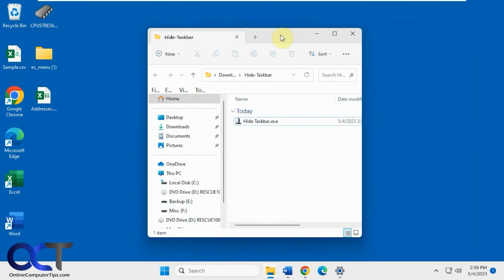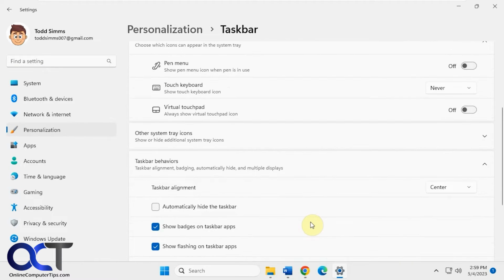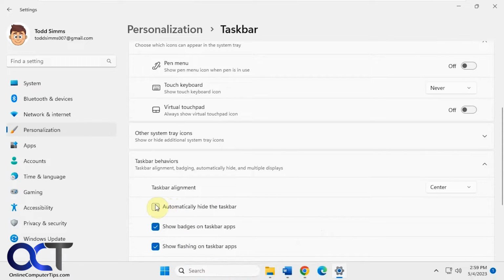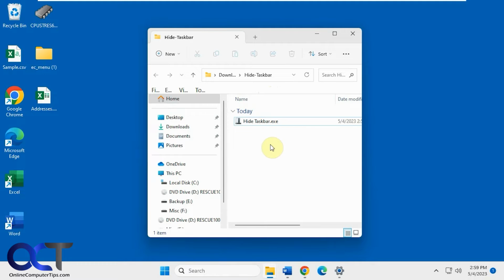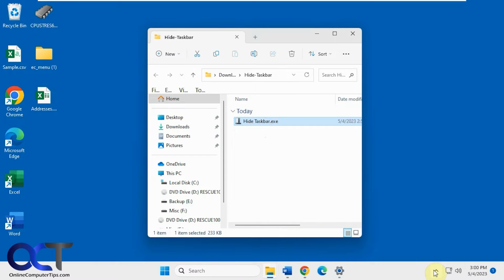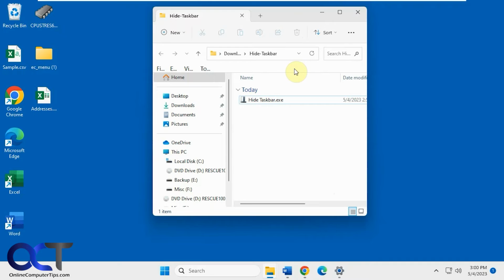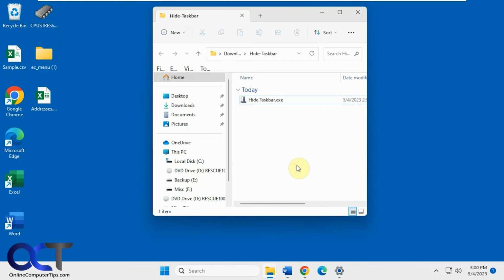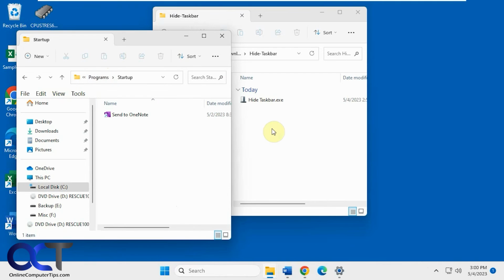How to Hide the Windows Taskbar Using a Shortcut Key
You might have noticed in Windows 11 that if you want to hide the taskbar it's an all or nothing thing and you can't hide it manually like you could in Windows 10 by dragging it towards the bottom of the screen. Of course you can enable the automatically hide the taskbar setting in the Windows settings but that will hide it every time you move your mouse over it. If you want to hide the taskbar as needed (on demand), then you can use a free tool called Hide Taskbar. Once its running, all you need to do is press Ctrl Esc on your keyboard to hide the taskbar. It will also stay hidden even if you hover your mouse over it. Then you can simply press Ctrl Esc again to unhide it.

Here is a link to download the Hide Taskbar tool.

Here is a writeup of the hide the taskbar with a shortcut key process on our website.